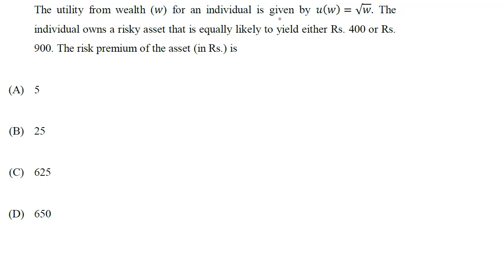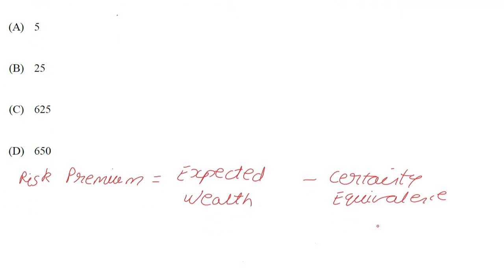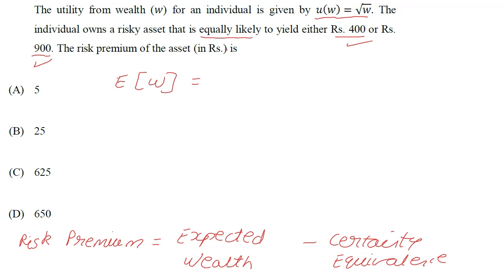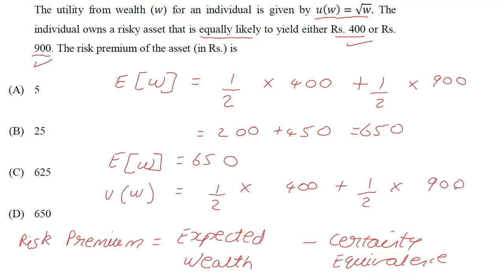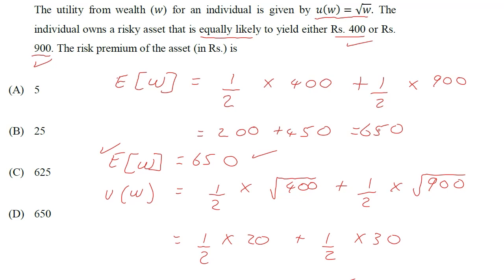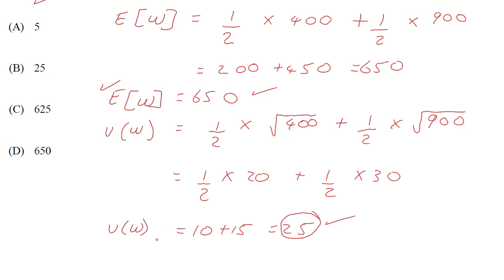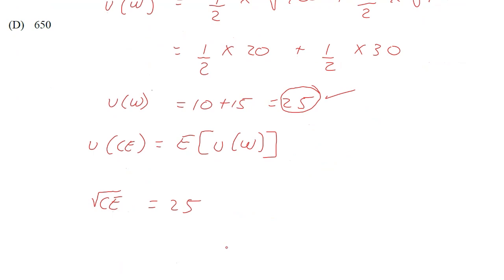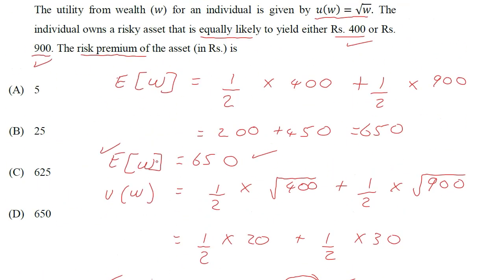IIT JAM Economics 2021 | Q11 | Monopoly Pricing Profit Maximization MCQ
Q.13 The utility from wealth (w) for an individual is given by u(w) = √w. The individual owns a risky asset that is equally likely to yield either Rs. 400 or Rs. 900. The risk premium of the asset (in Rs.) is

(A) 5
(B) 25
(D) 650

(2 marks)